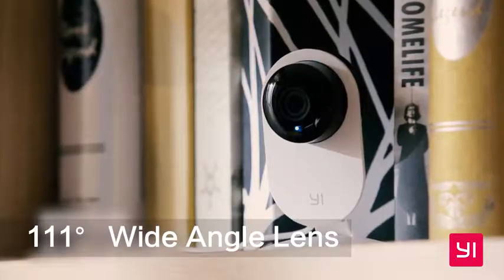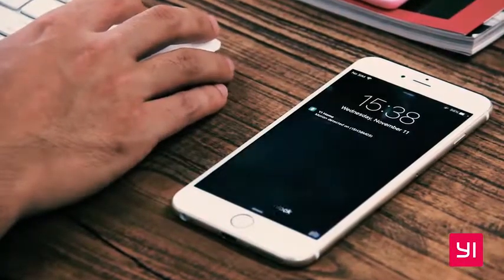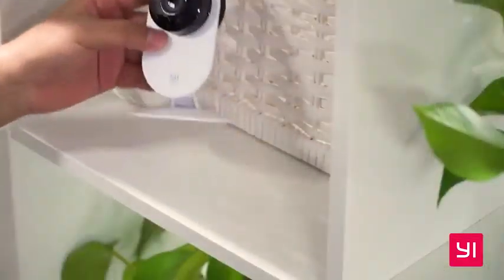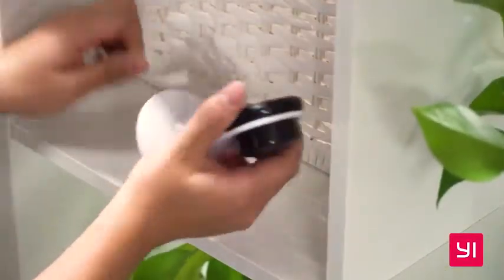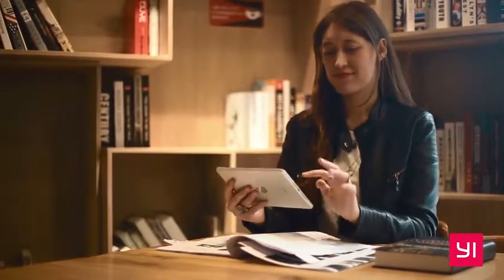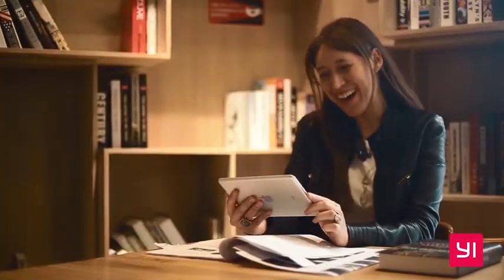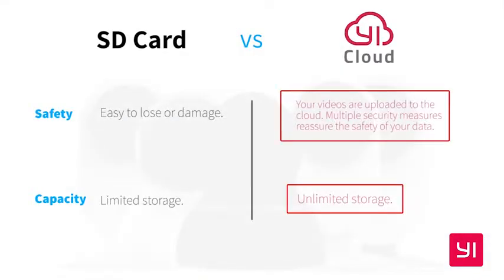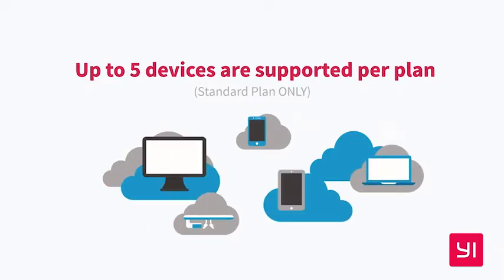720p Wireless IP Security Surveillance System with Free Motion Alerts Cloud 6-Seconds Clips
720p Wireless IP Security Surveillance System with Free Motion Alerts Cloud 6-Seconds Clips

DETAILED HD RESOLUTION VIDEO - 1280x720p HD resolution, 111° wide-angle lens to produce bright and crisp images. YI wifi camera provides complete surveillance coverage in high-definition. Digital zoom up to 4x with a simple tap on your phone
24-HOUR MONITOR & REAL-TIME ALERTS - YI Home Camera provides 720p HD videos and enables you to check 24/7. With built-in high accuracy activity detection technology, wireless security camera sends instant alerts to your mobile phone
CLEAR NIGHT VISION - Non-invasive 940mm infrared sensor makes clear vision in the dark. Checking on your babies and the elders without disturbing at night, as baby monitor allowing parents to check on baby from their phone
TWO-WAY AUDIO - YI Home Camera streams real-time video of your home and family through an immersive screen and high quality two-way audio, allows you to talk with them and see if your pet is sleeping on the couch or scratching furniture while you’re away
LOCAL and CLOUD STORAGE - Initiate a 2-way real-time conversation remotely with build-in microphone and speaker. Local storage supports up to 32GB Micro SD card besides the live stream, encrypted Secure Cloud Service is also supported(Works with 2.4GHz Wi-Fi networks only)

Shipping Weight 1 pounds (View shipping rates and policies)
ASIN B076BL7JVS
Item model number YSJY18A1000USBK
3.9 out of 5 stars
#21 in Dome Surveillance Cameras